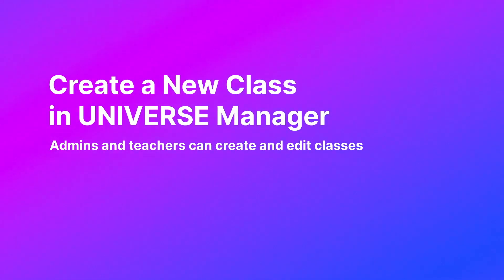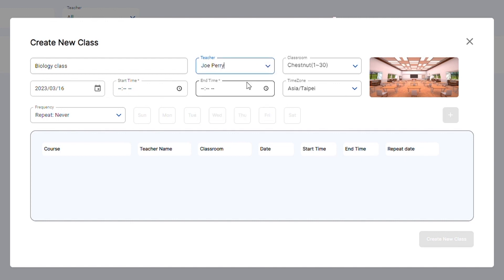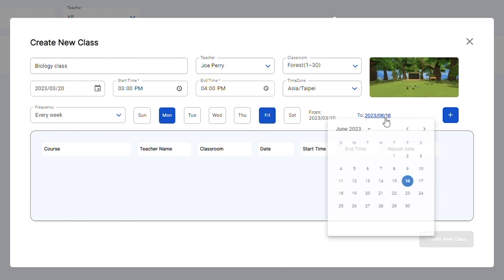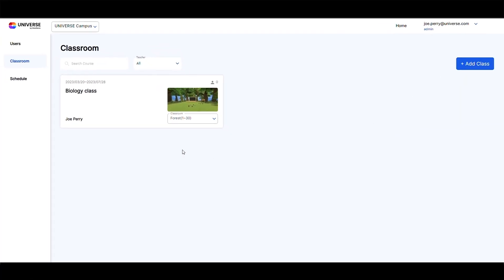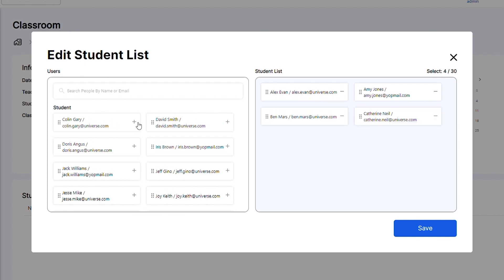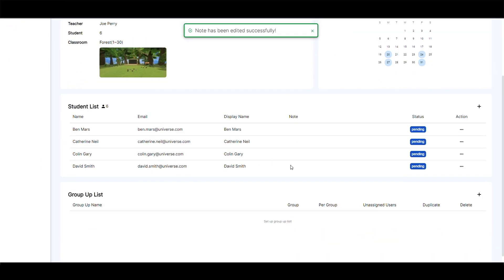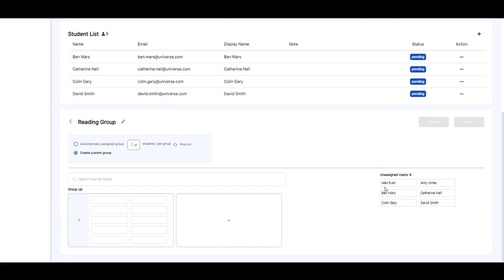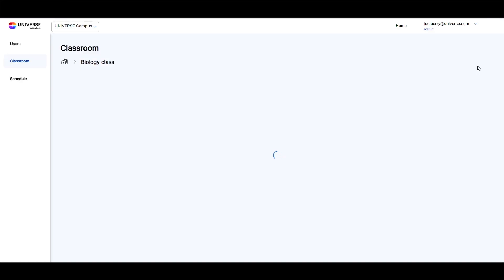Create a New Class in UNIVERSE Manager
Learn how to create new classes in UNIVERSE!

UNIVERSE by ViewSonic is an online learning platform built for education that brings the benefits of in-person learning to an immersive online environment. Intuitive controls and purpose-built in-classroom features allow teachers to increase student engagement, encourage collaboration, and help foster a sense of belonging among students.